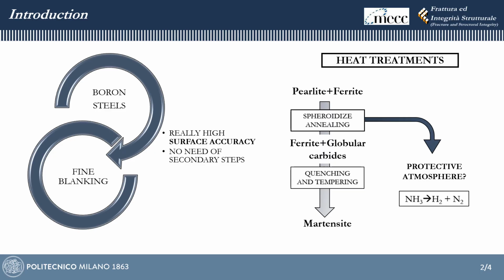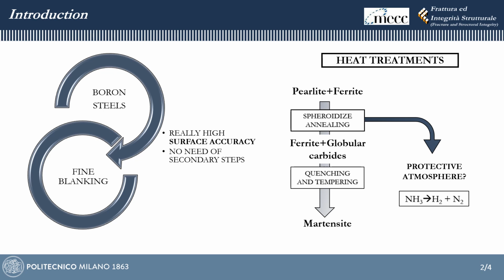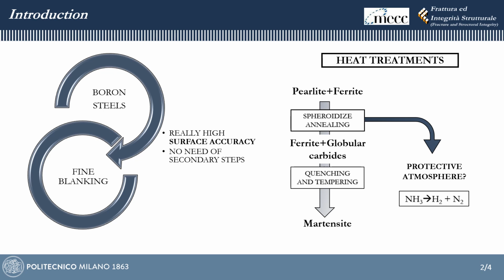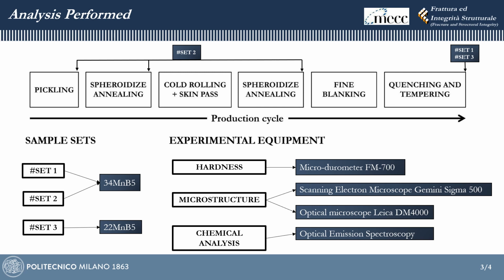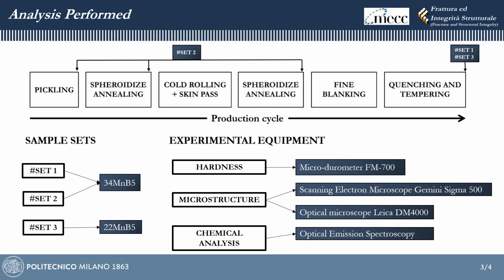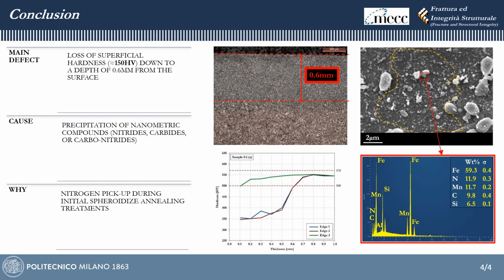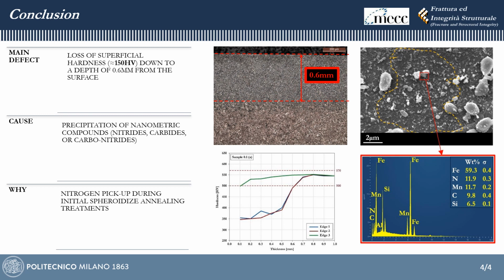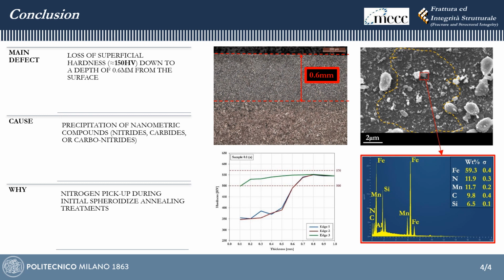Failure analysis of boron steel components for automotive applications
The automotive industry is continuously looking for an innovative mix of new steels and manufacturing techniques in order to improve process chain efficiency and cost reduction. To this aim, boron steels are becoming increasingly popular thanks to their high hardenability and machinability. Due to their reduced finishing steps, boron steels are commonly processed using fine blanking technologies.
The success of fine blanking on boron steel components is due to heat treatments which must be carefully designed to avoid precipitation of boron-rich compounds that would lower steel hardenability. At high temperature, boron is very reactive with oxygen and nitrogen.
The main focus of this paper is to show some drawbacks that can occur during heat treatments of automotive components. An experimental campaign was performed on two different boron steels, namely EN 34MnB5 and EN 22MnB5. The steel samples were previously spheroidized annealed in a neutral environment (hydrogen/nitrogen atmosphere), and then fine blanked to obtain specific automotive components which were subsequently quenched and tempered. Experimental tests revealed precipitation of nanometric compounds, causing strong grain refinement and localized decrease of steel hardenability. Hardenability problems were brought back to nitrogen pick-up during initial spheroidize annealing treatments.